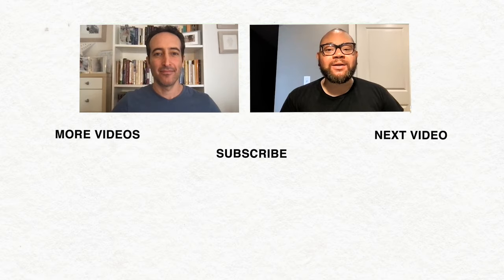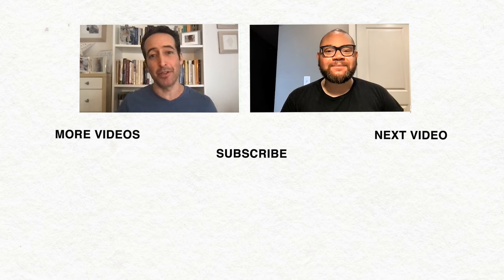Is White Entitlement A Major Issue In America?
Andre & Todd discuss whether a psychology of ownership - where white people feel a right to black lives and what they produce - has endured from the time when black people were the property of white people… and if it has, how prevalent is it in America today? Has the racialization of Black Americans and White Americans persisted to this day? Is racial profiling still something we harbor in our psyche and does it lead to a feeling of white entitlement?